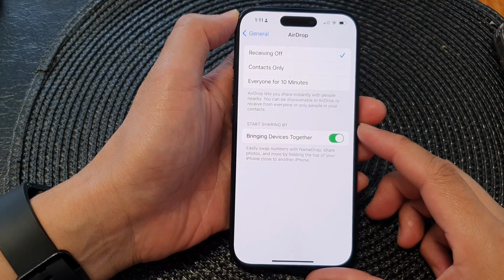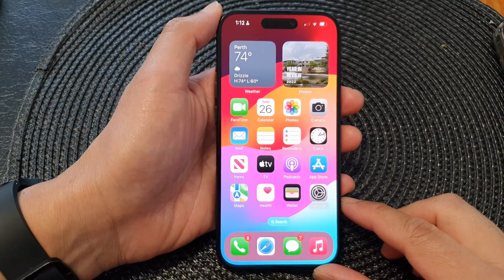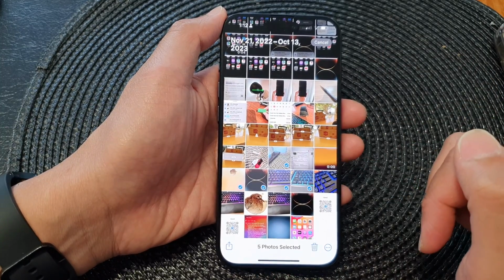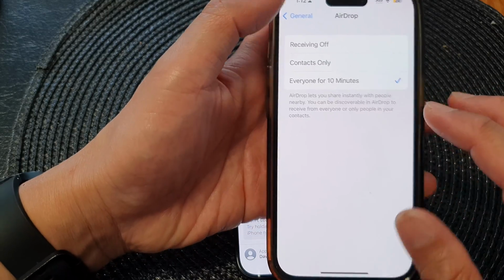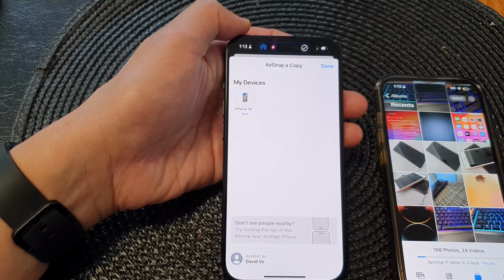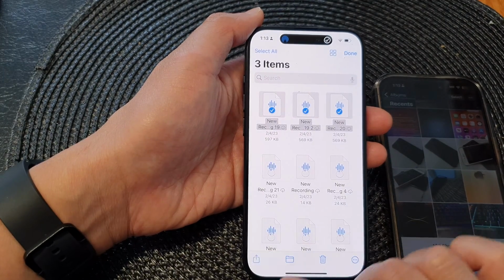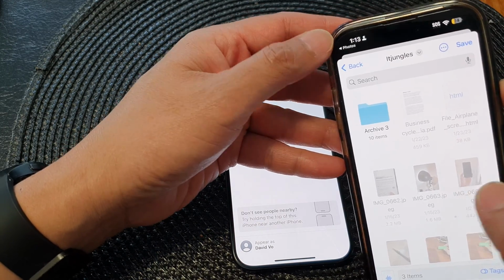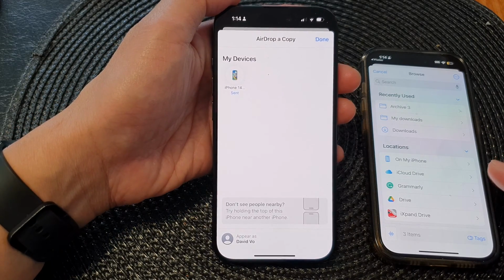iPhone 15/15 Pro Max: How to AirDrop & Share Files to Another iPhone/iPad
Learn how to effortlessly share files between your brand-new iPhone 15, iPhone 15 Pro, 15 Pro Max, or iPhone 15 Plus using AirDrop! This step-by-step tutorial will guide you through the process, highlighting its ease and efficiency. Discover the benefits of seamless file sharing with AirDrop, ensuring your photos, videos, and documents are securely transferred in an instant.